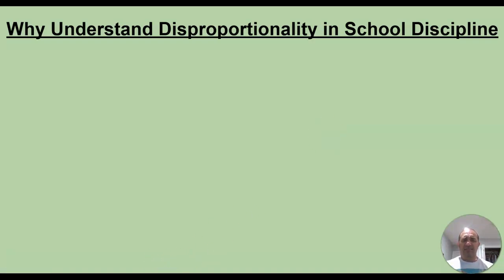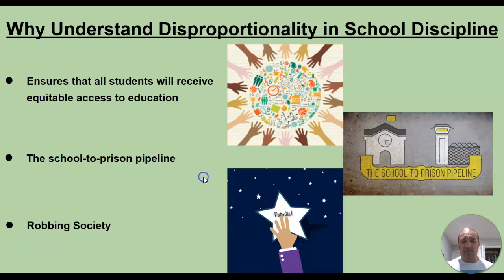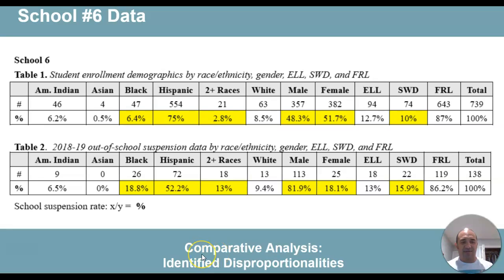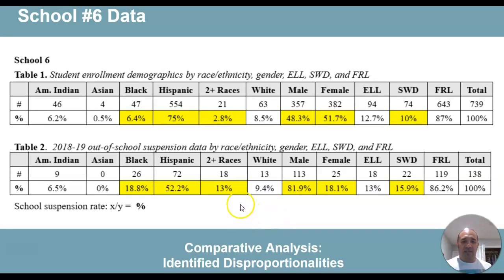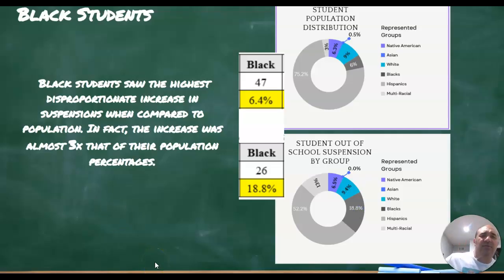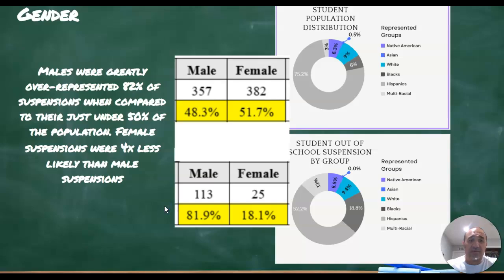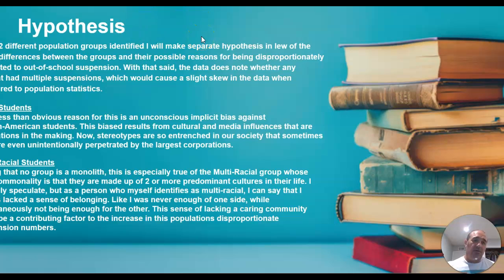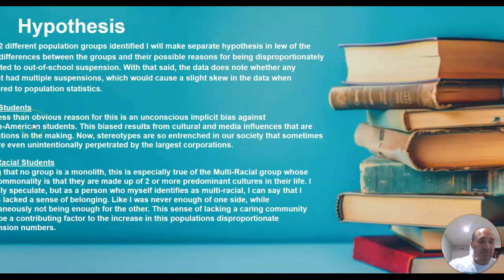EDA 578 M5 LT